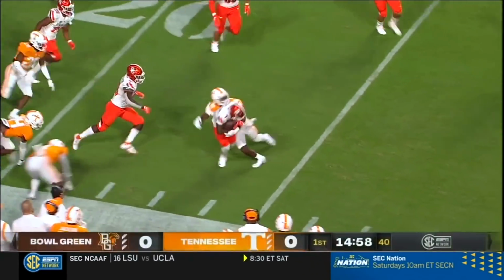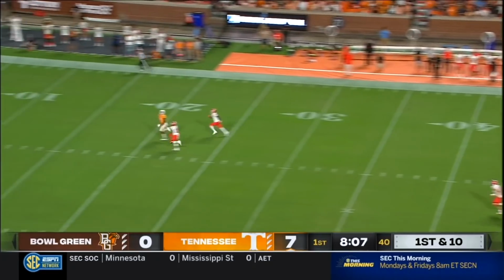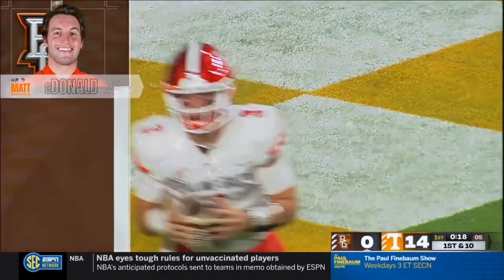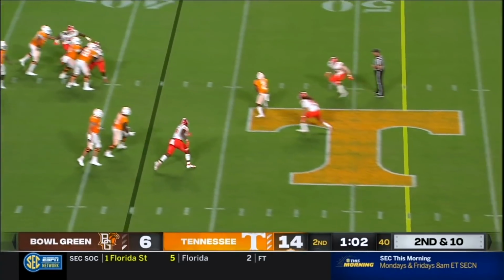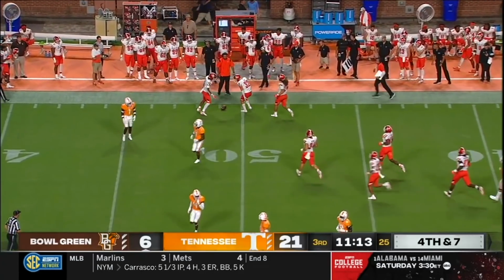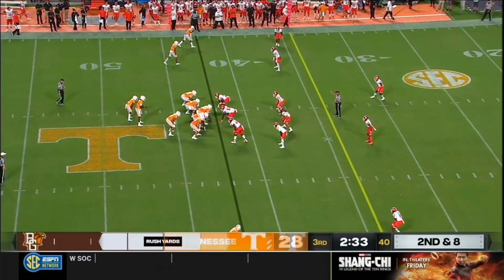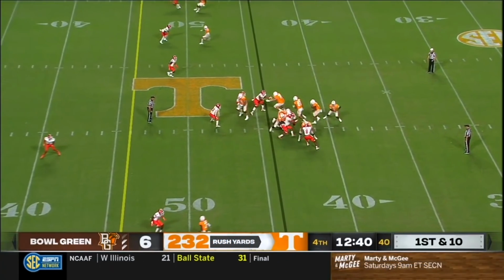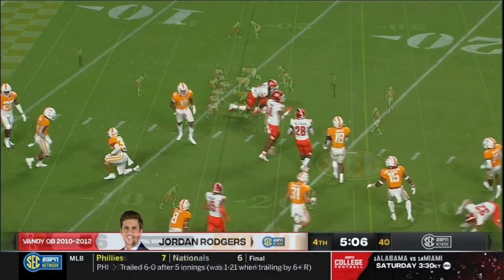2021 Tennessee vs Bowling Green - every play in 23 minutes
2021 Tennessee vs Bowling Green - every play in 23 minutes